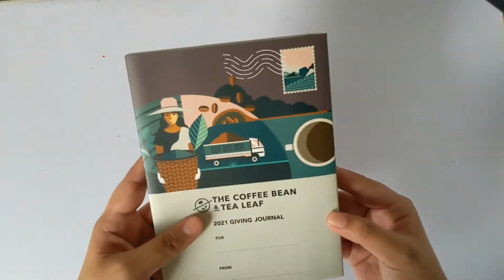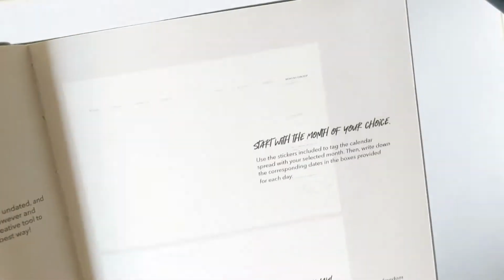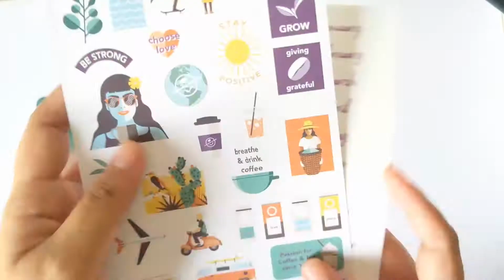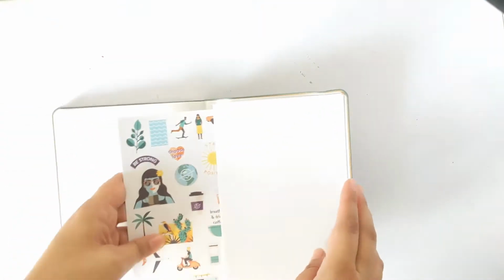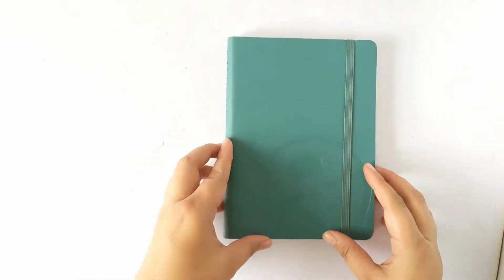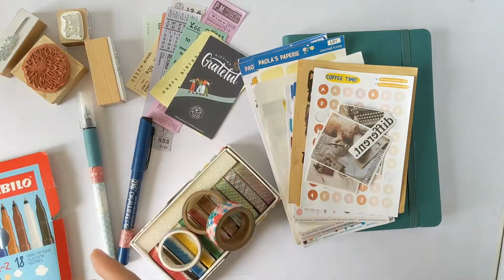Journal With Me (Video #2): 2021 Giving Journal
✿✿✿ Here's a journal video + quick sneak peek at The Coffee Bean and Tea Leaf's (CBTL) 2021 Giving Journal! ✿✿✿

Year 2 of using the CBTL planner! Seriously loving the undated format since it means less to no commitment to fulfill it in a year! Haha! I decided to work on its first spread with the topics "2020 Highlights". The year haven't ended yet but I'm so into looking and moving forward already! These were just few of the highlights of the year.

✿ This video is originally part of my Journaling Talk with CBTL/Caring Cup Conversations Show Episode 2 last December 17. Thanks to CBTL for letting me guest in yout fun and chill show! Hope the episode gave more awareness that journaling can help in one's mental health state!

Hope you enjoy watching this video! Pls let me know how you coped with 2020 and let it be known to you that you are not alone, my lovely earthlings! 😻
*sends virtual hugs*

✿ Want to get started with journaling? Get a copy of my book! ✿
NO RULES RULE! Your Friendly Guide to Art Journaling

✿ ABOUT ✿
Paola Esteron (more known in her moniker Paola_Koala in Instagram) is a visual artist and calligrapher based in Manila. Her works are greatly inspired by kawaii stuff like toys and games, pet cats and children's illustrations and considers herself as maker of all things quirky and colorful.

Musician: LiQWYD